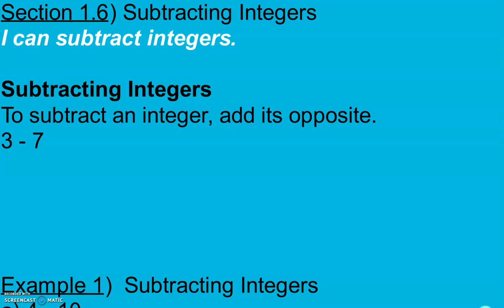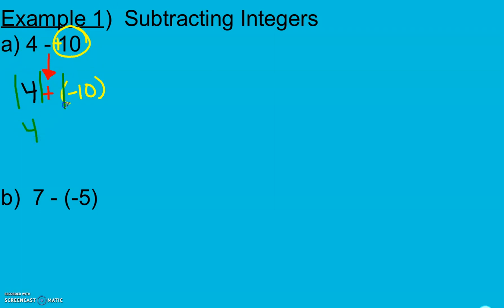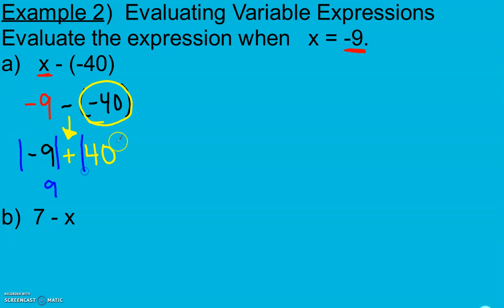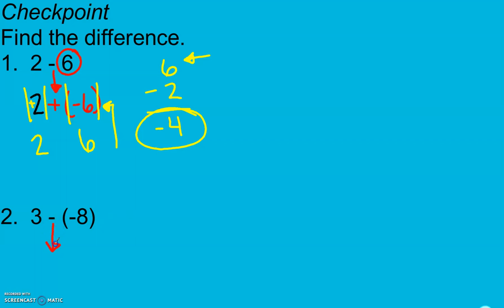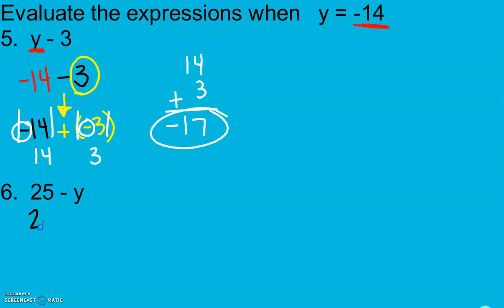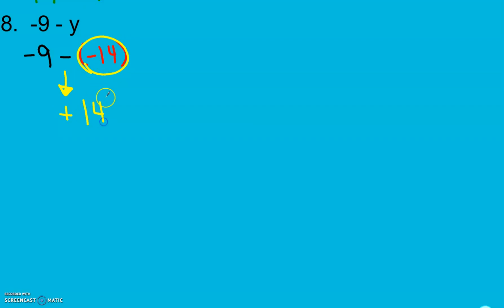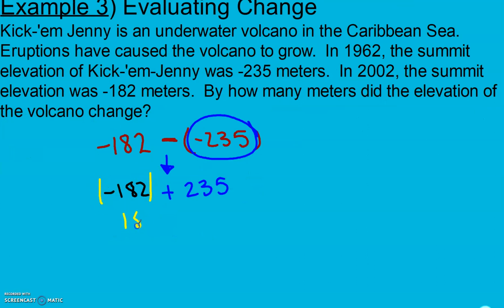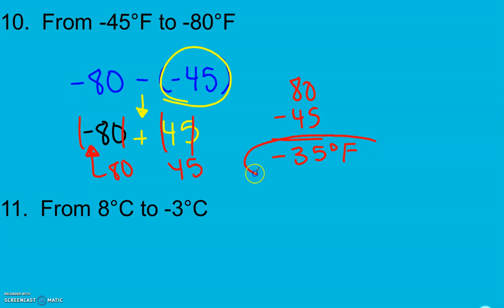Pre-Algebra Section 1.6 pt 1